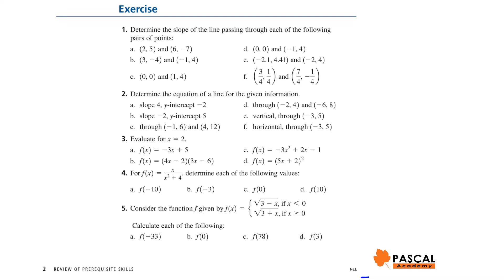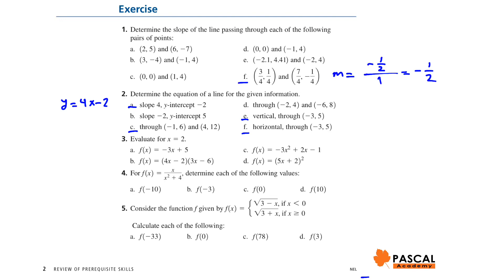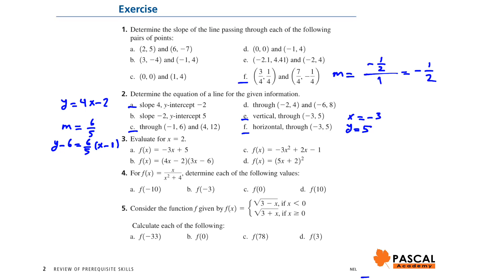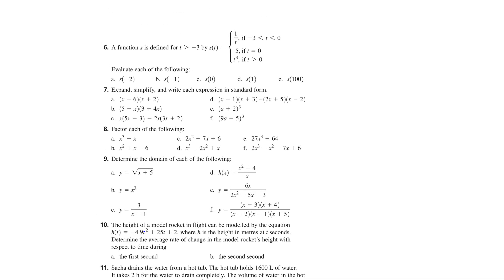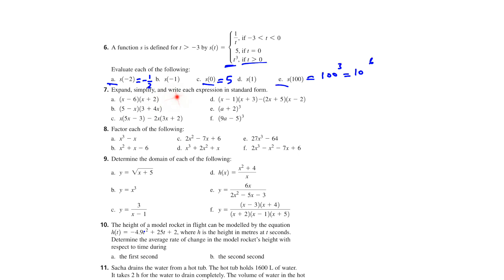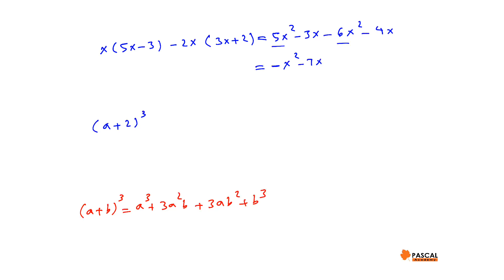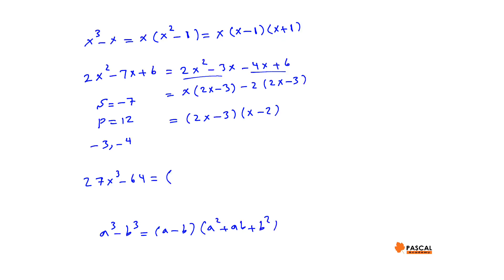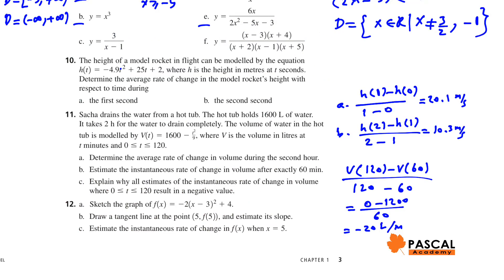Calculus & Vectors MCV4U1 Chapter 1-Session 2 Review Prerequisite Skills Problem Solving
In this video we work on problem assigned in session 1 Prerequisite Skills.

Mathematics Grade 12 Calculus and Vectors MCV4U, Ontario Curriculum.

Pascal Academy